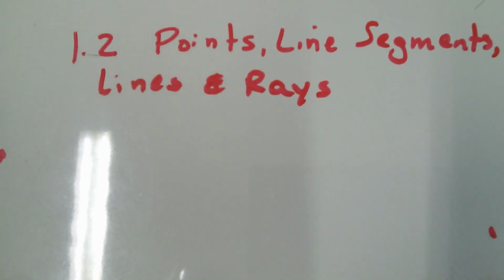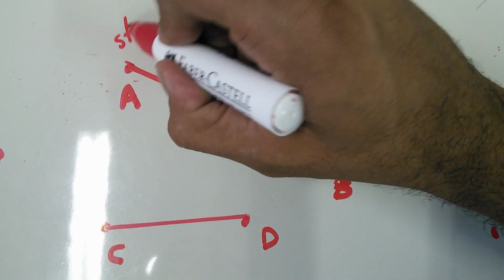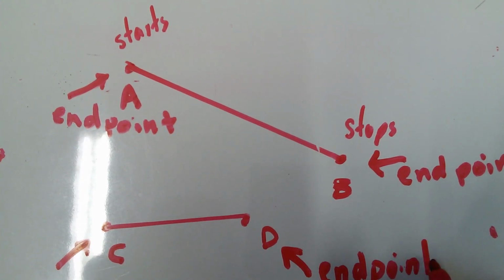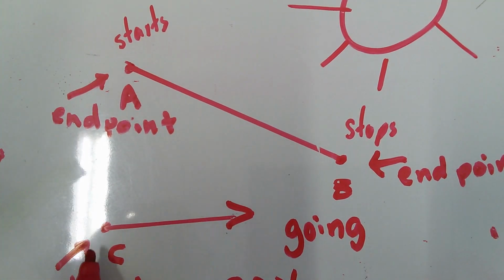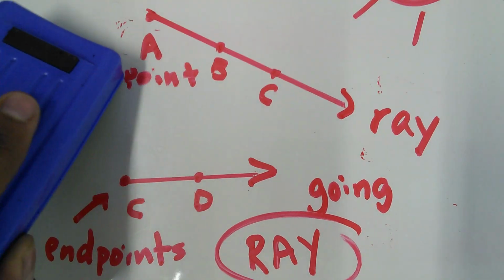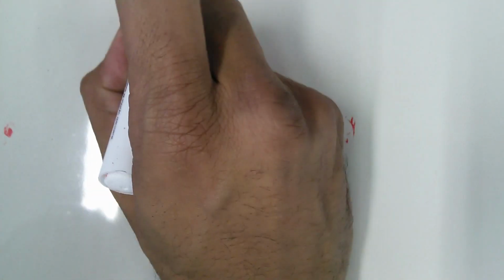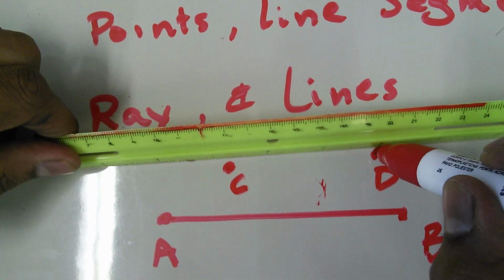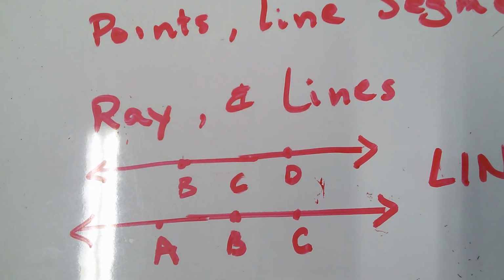G4 1.2 points, line segments, lines, and rays